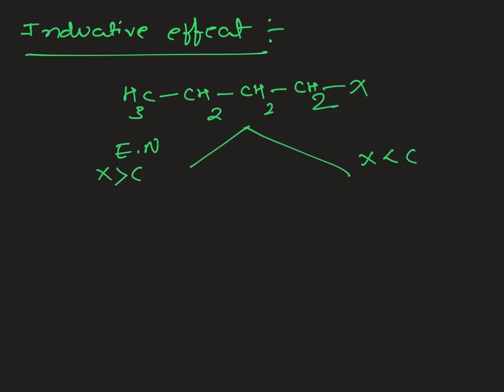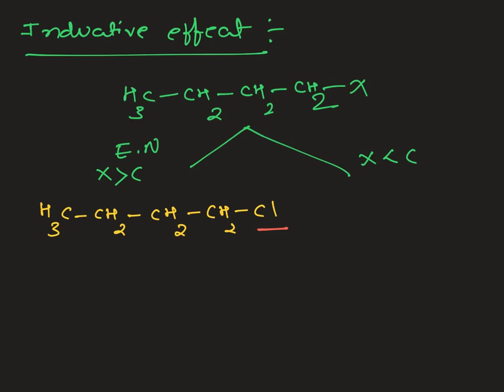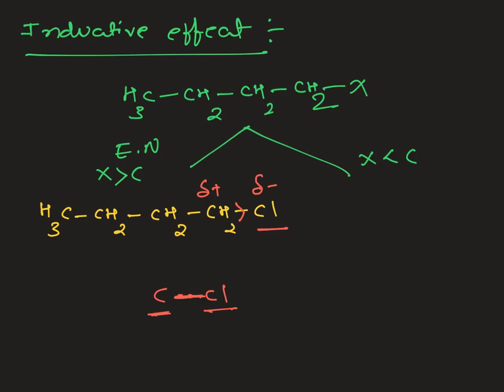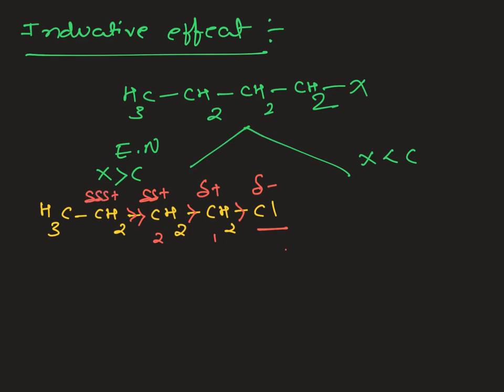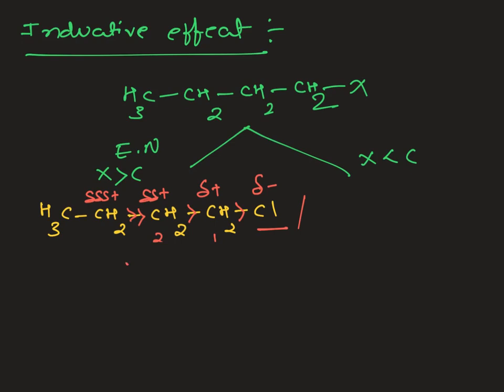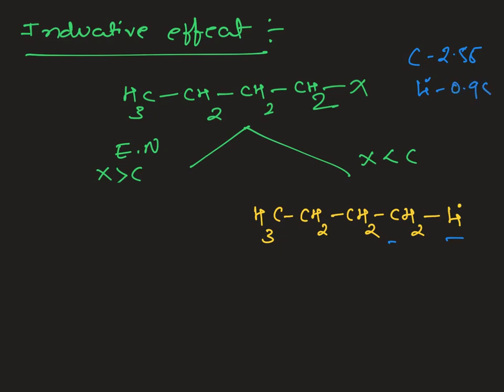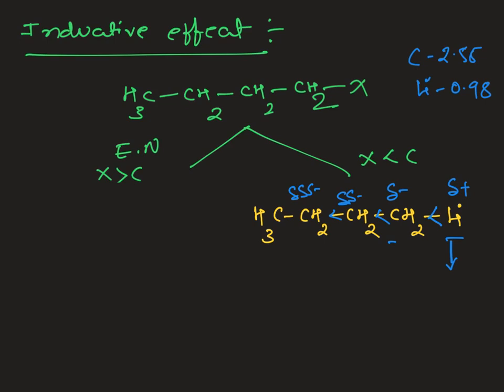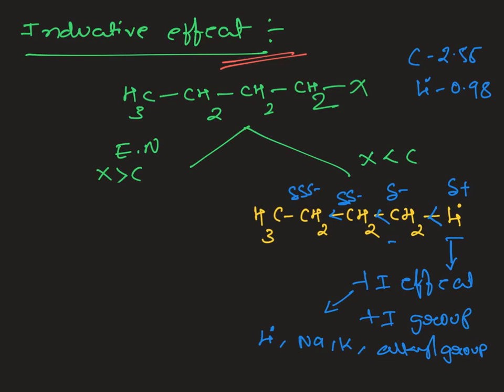Lecture 02 | BSc Ist Sem | Chemistry | Fundamentals of Organic Chemistry